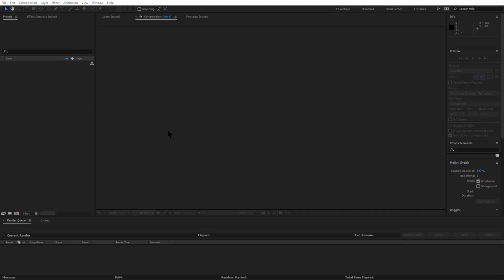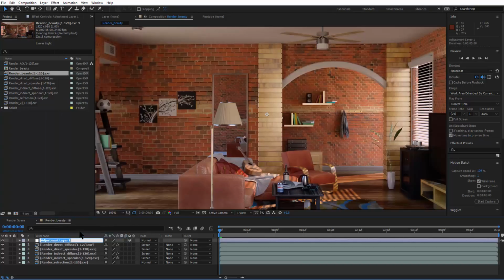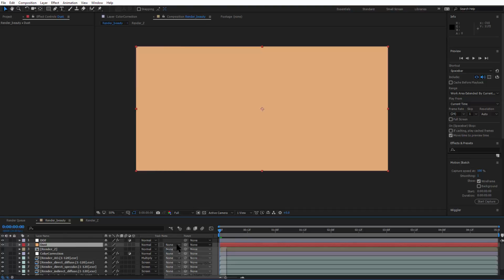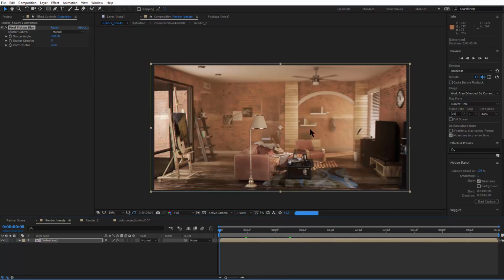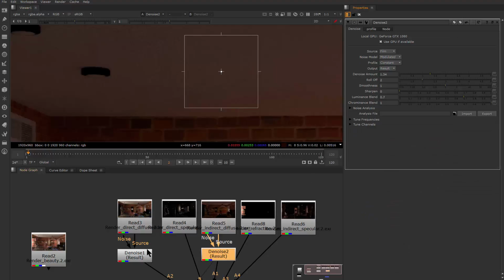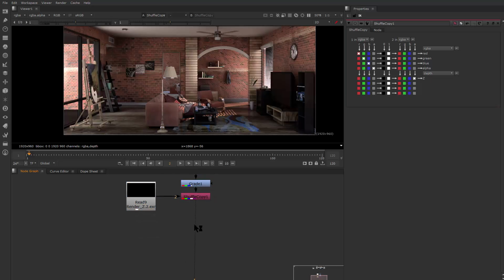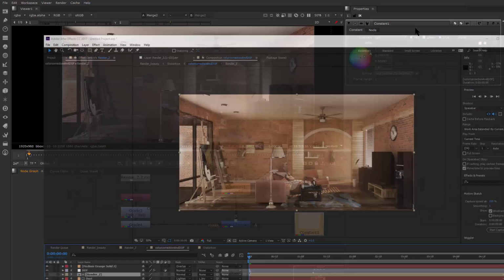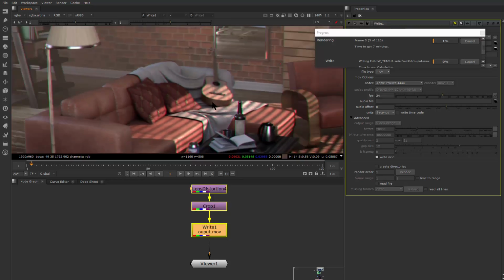Compositing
Simple Compositing Tutorial